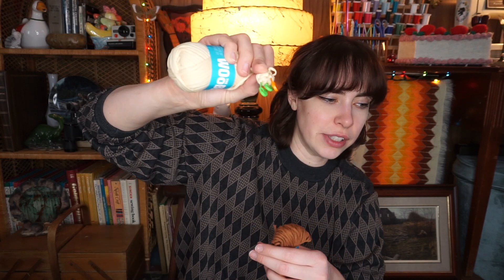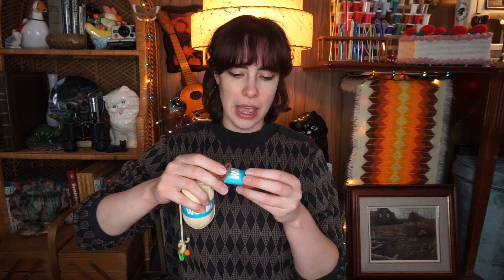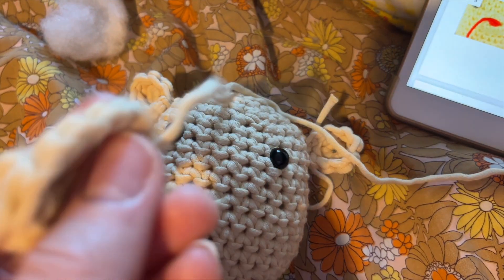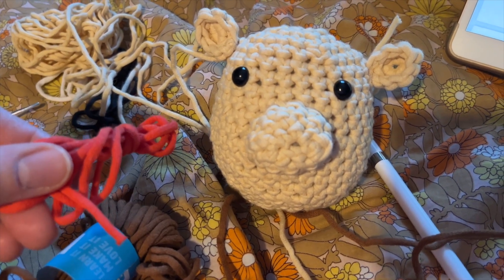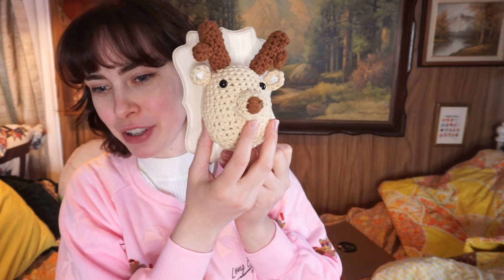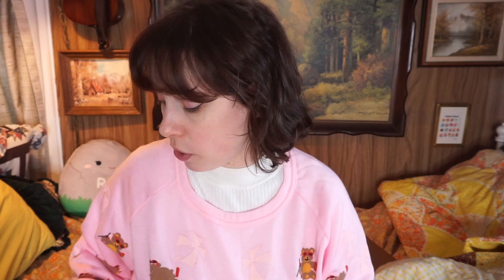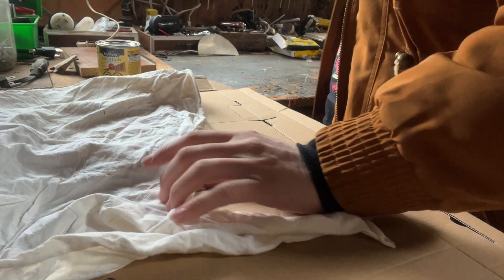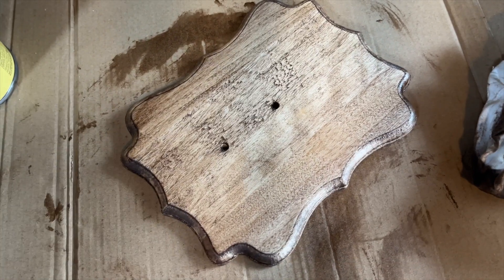Crocheting a Deer to Mount on my Wall!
My sister got my this deer crochet kit for Christmas and I’m finally making it!

I’m a 33 year old who graduated from film school 10 years ago. So I have decided to put my education to some good use!